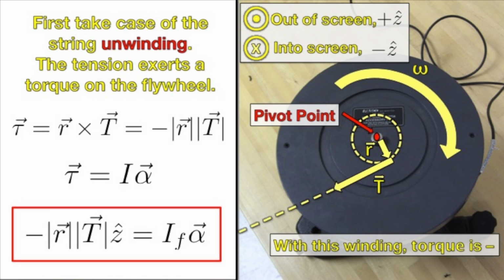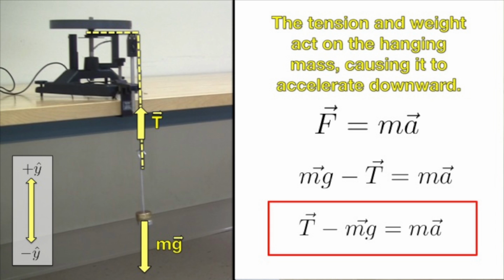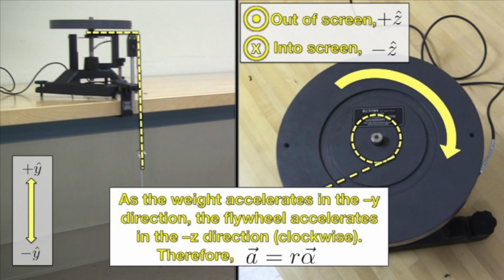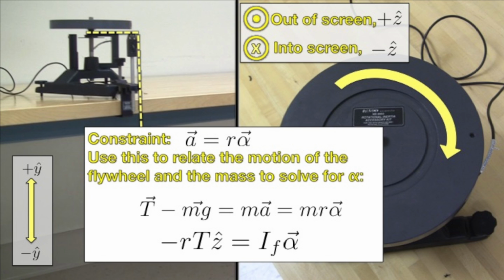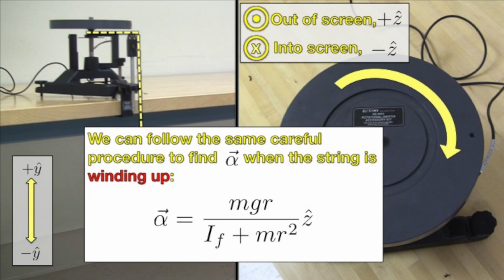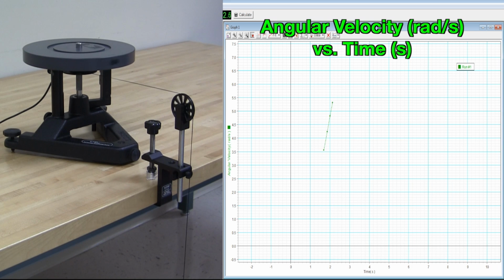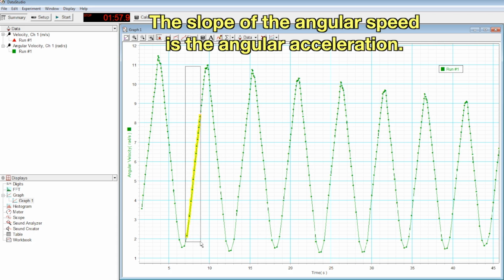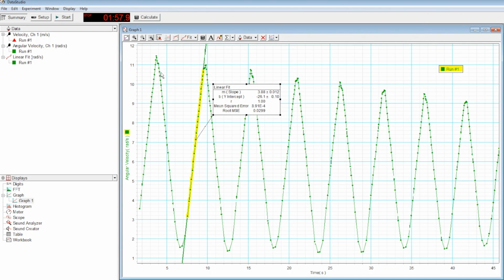Physics 103: Lab MC-9